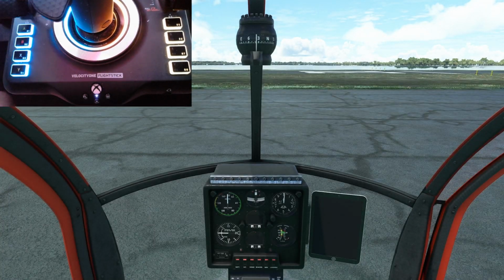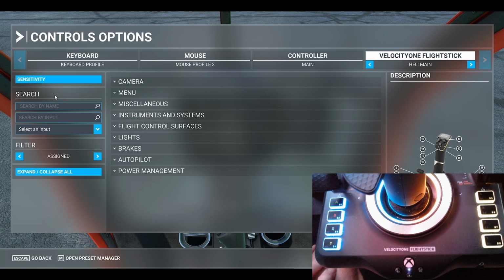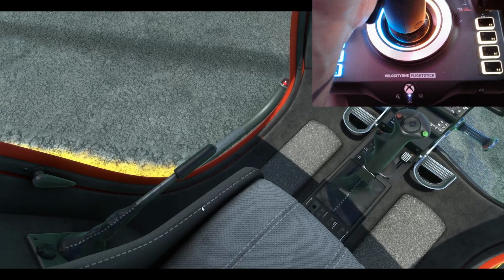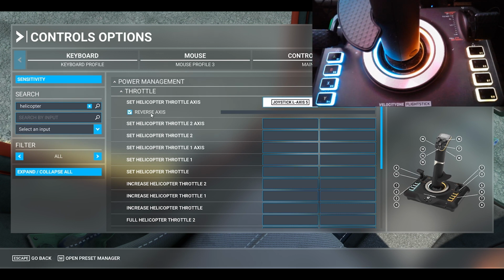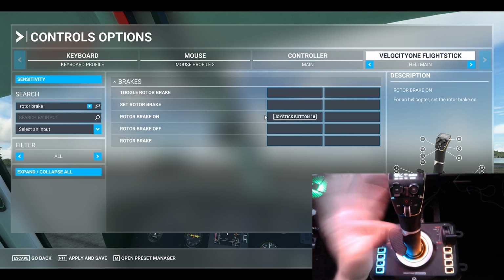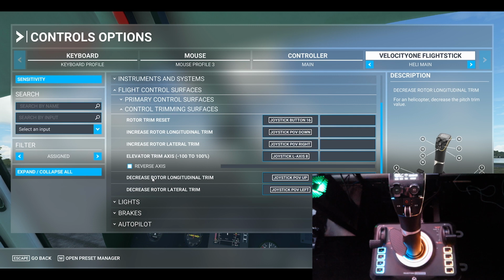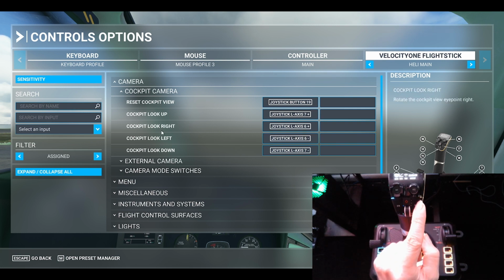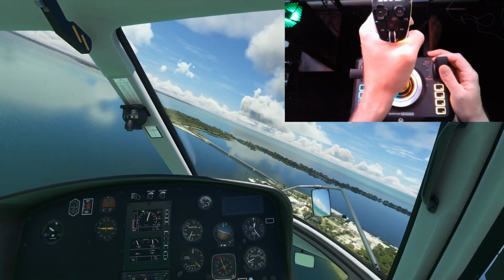My Personal Guide | VF1 Flightstick Controls Setup For Helicopters | MSFS2020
My Personal Guide For VF1 Flightstick Controls Setup For Helicopters | MSFS2020